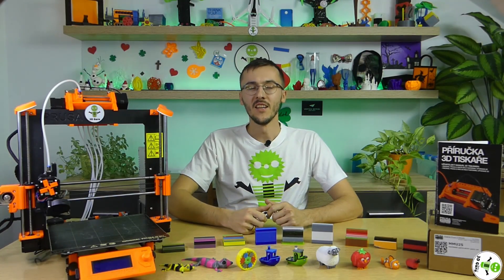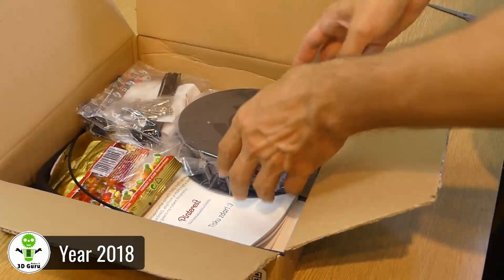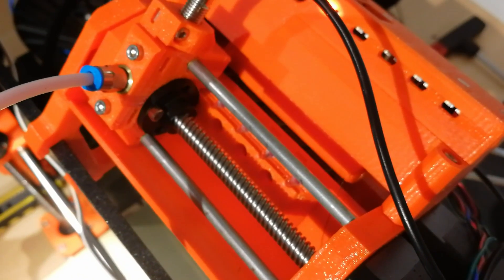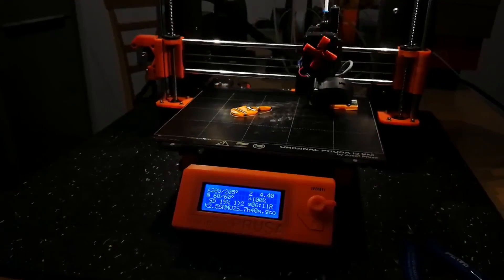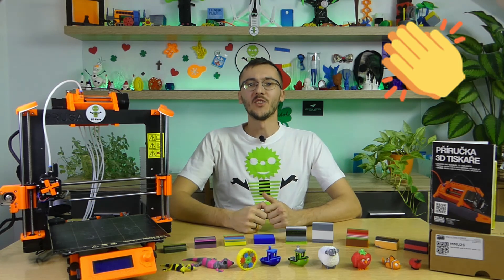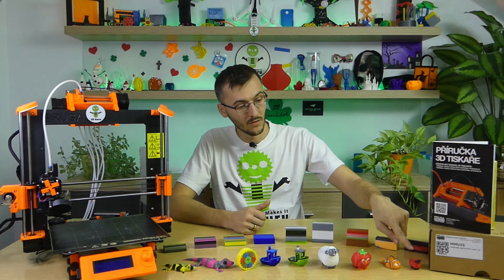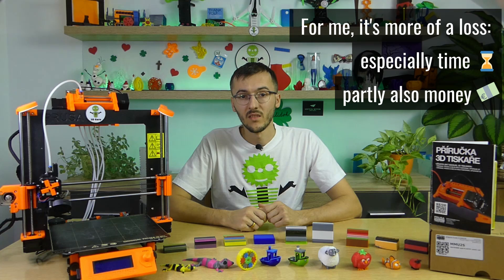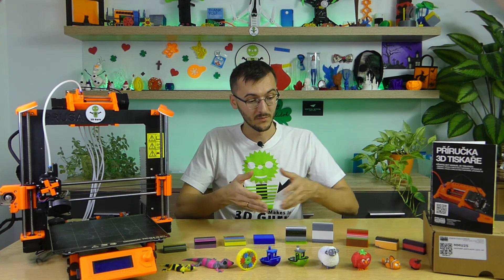Should I buy Multi Material Upgrade v. 2S (MMU2S) for Original Prusa i3 MK2.5 / MK3 3D printer?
▼ English:
In this video, I will tell you about the color printing options for Original Prusa i3 MK2.5 (MK2) 3D printer and the most information is the same for MK3 version.

ℹ️ Information about MMU2S:
Original Prusa i3 MK2.5S/MK3S Multi Material 2S upgrade kit (MMU2S)

💡 Don't forget to:
👍 give a like (thumbs up) to this video